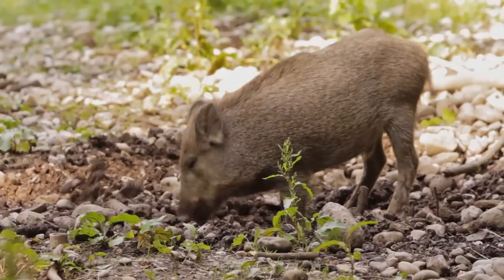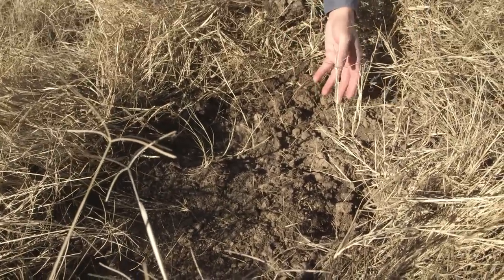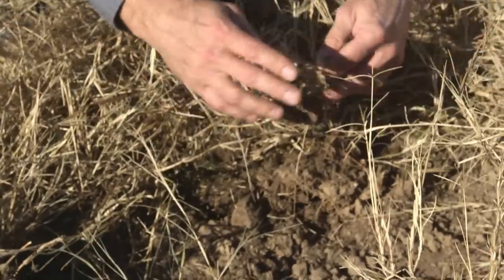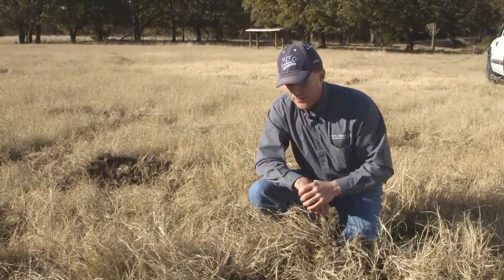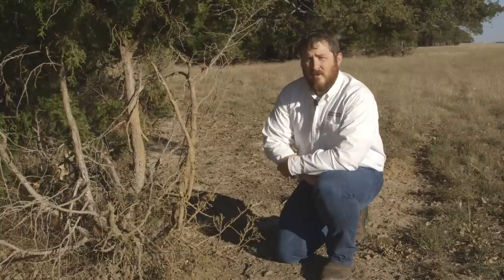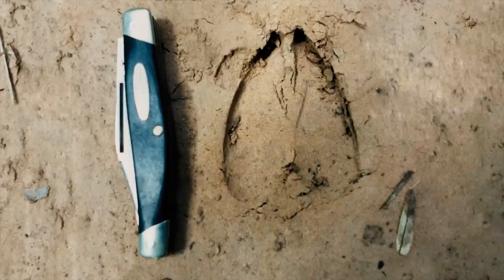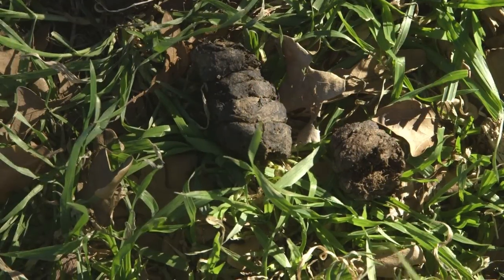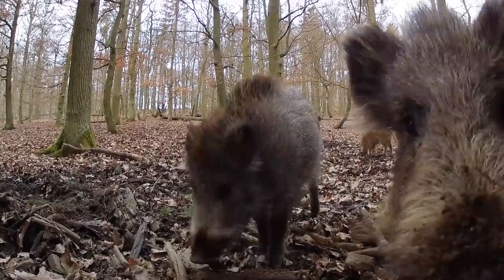Signs That You Have Feral Hogs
The first step to controlling feral hogs is to recognize the signs that you have them on your property. Noble Foundation wildlife consultants Russell Stevens and Will Moseley show you damage caused by hogs  and other signs to look for to determine if you have a wild pig problem.